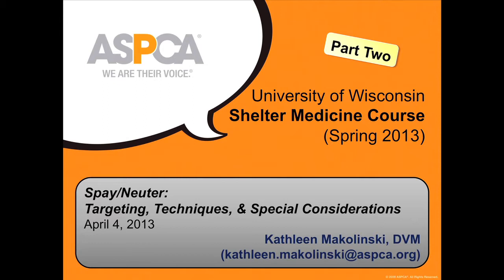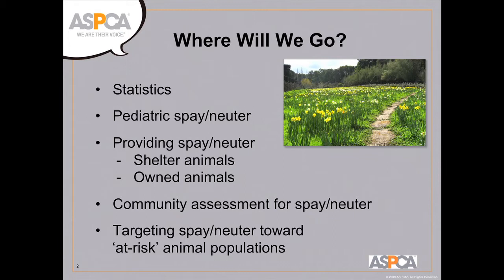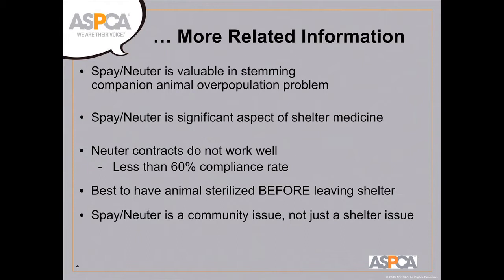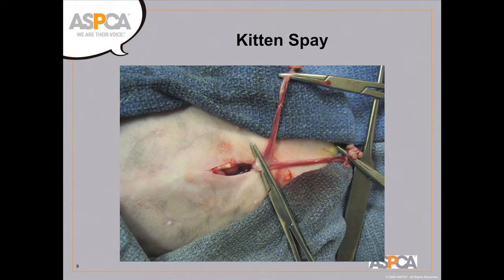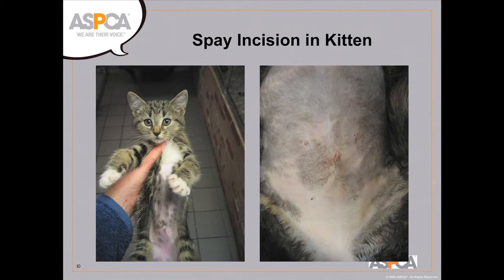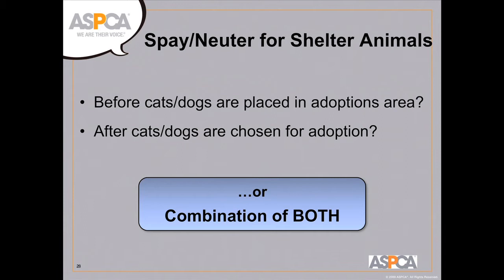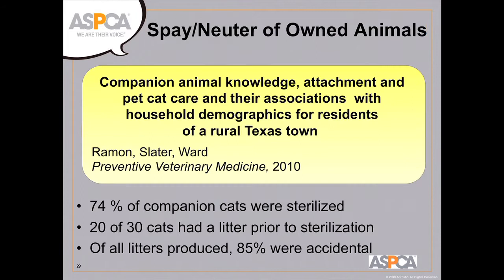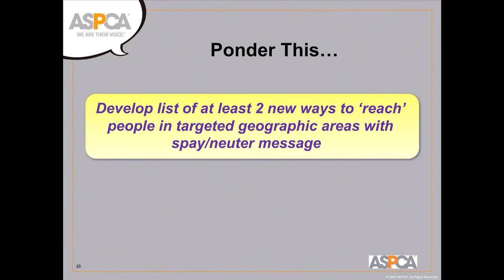Dr. Kathy Makolinski: Spay Neuter: Targeting, Techniques, and Special Considerations Part II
Lecture presented by Dr. Kathy Makolinski on April 4th, 2013 at the University of Wisconsin School of Veterinary Medicine in the Shelter Medicine spring lecture series.